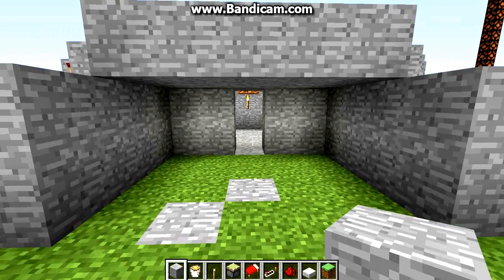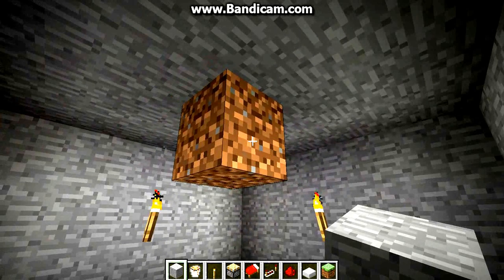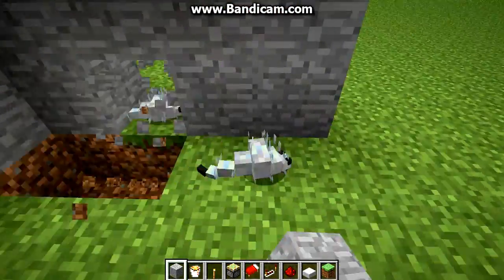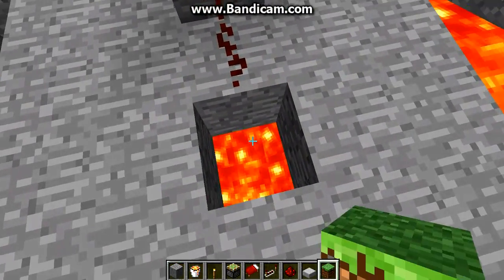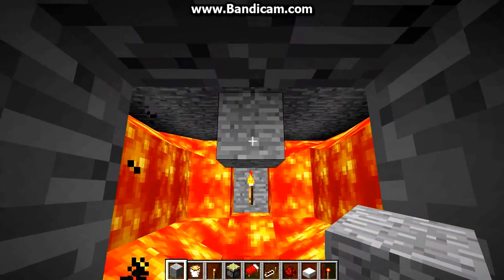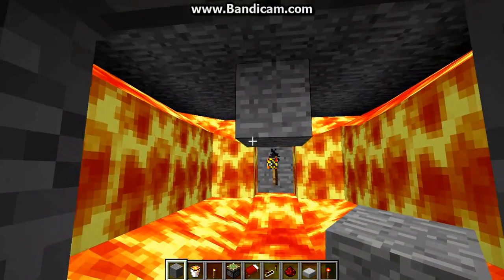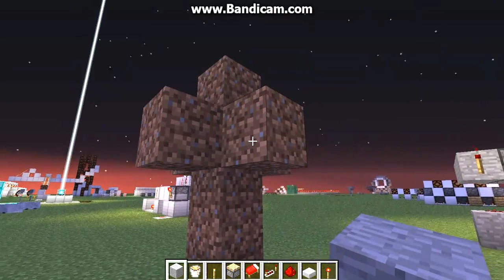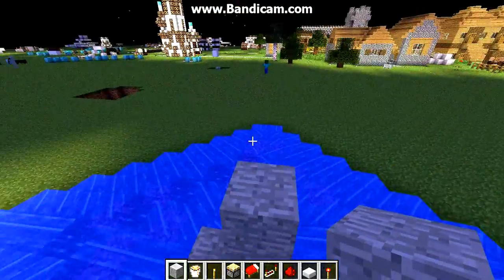Minecraft Lava Room Trap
Troll your friends with this cruel lava trap.